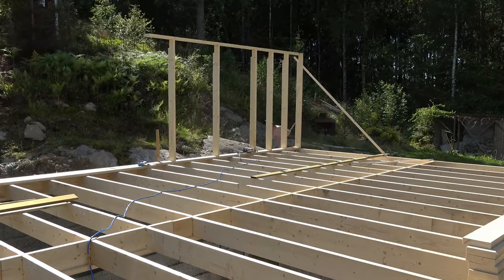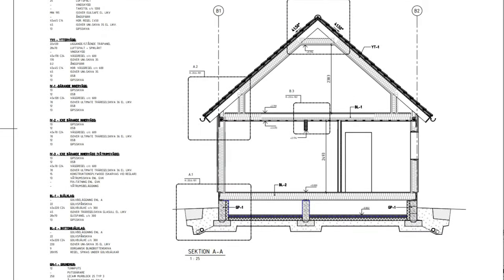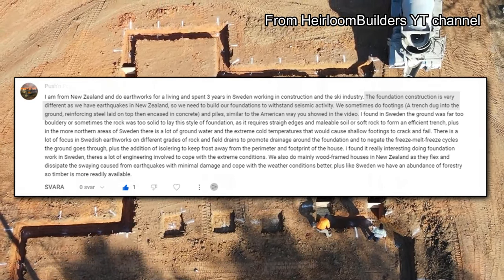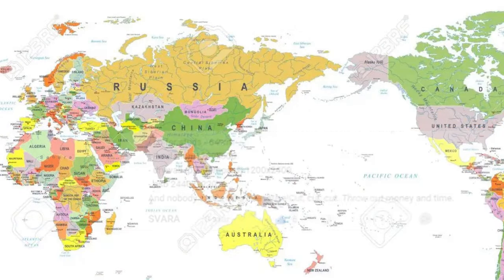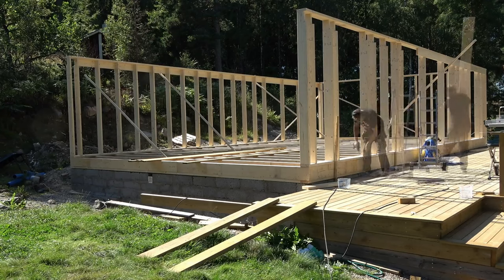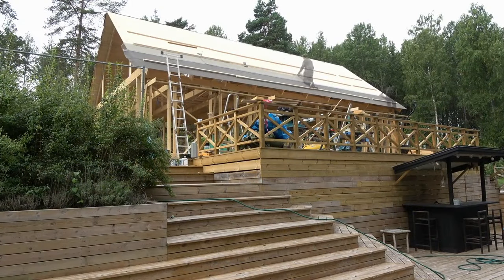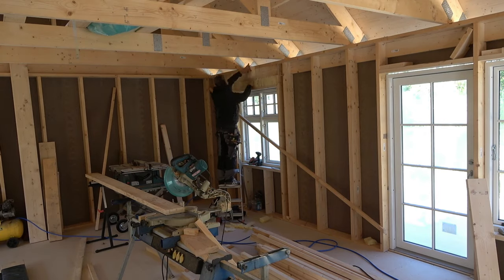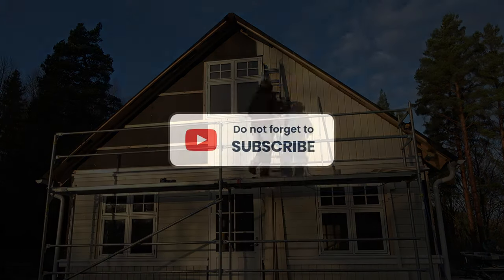UPDATED VERSION! Scandinavian VS American, CA, NZ, RU, AU building methods, let's compare...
I'm sorry about the AI ​​voice, but I don't have enough time to add my own voice over. If the voice bothers you, you can turn on subtitles. This is an updated version of a previous video on the same topic. It turned out that I was wrong in some of my observations and with the help of my own research and comments from my previous video, I have made an updated version. If you found the previous video interesting, you will like this one which has more accurate facts.

It's strange how we build the same things but in such different ways. I am in Scandinavia and uploading videos of my house building, It turns out that we build completely differently compared to Americans and Canadians. This video addresses some of the differences so we can learn from each other. This is mostly for fun and absolutely no criticism in any way.

✧𝗕𝘂𝘆 𝗯𝗹𝘂𝗲𝗽𝗿𝗶𝗻𝘁𝘀 𝗮𝗻𝗱 𝗽𝗮𝗿𝘁𝘀 𝗹𝗶𝘀𝘁 𝗳𝗼𝗿 𝘁𝗵𝗲 𝗵𝗼𝘂𝘀𝗲!✧
I have created detailed SketchUp CAD drawings and parts list of the house and furniture's available for a small fee. It took me a long time to make the drawings and if you buy them you support me and my house. read more , Thank you!

Or use the thanks button under the video.

I link to a couple of other channels in the video and you can visit them here: